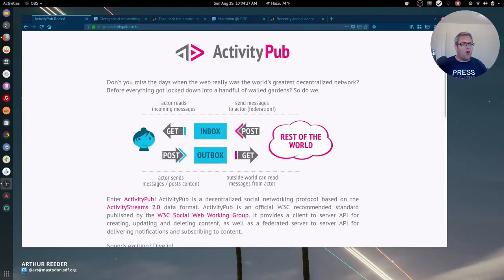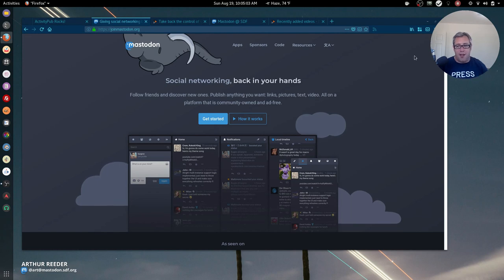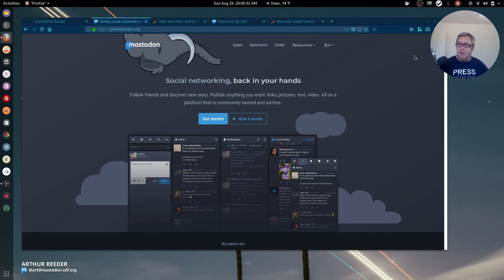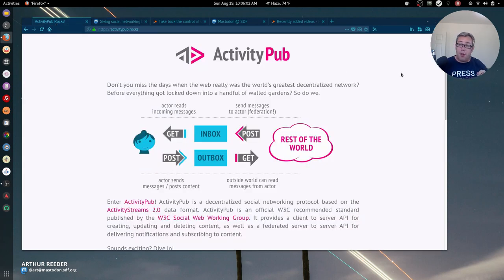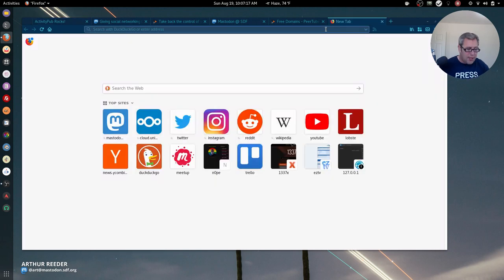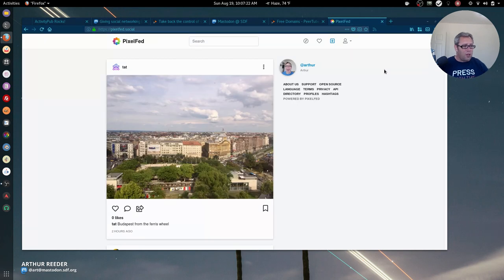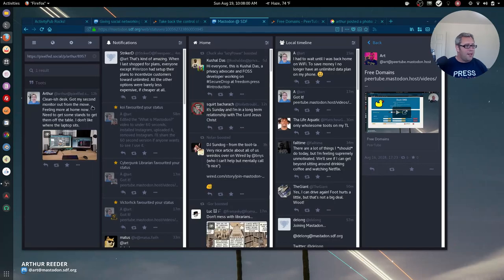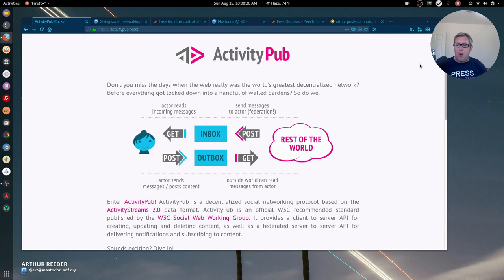Fediverse: Let's Chat About ActivityPub